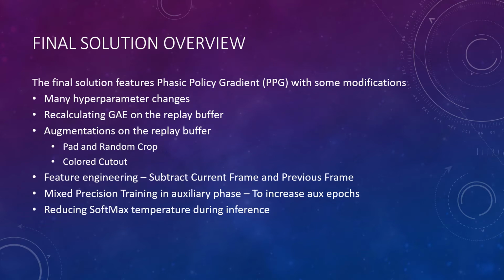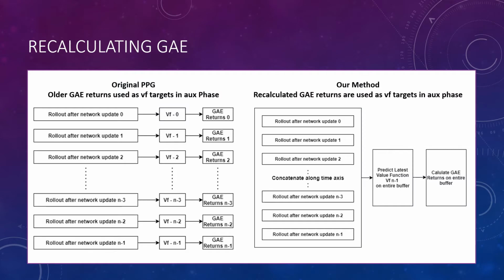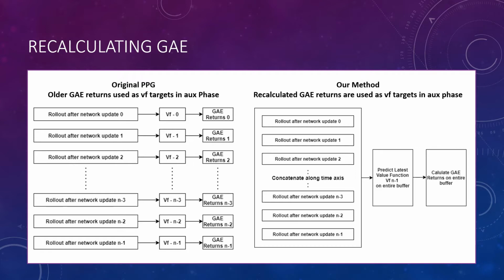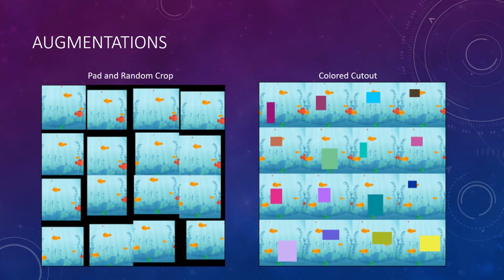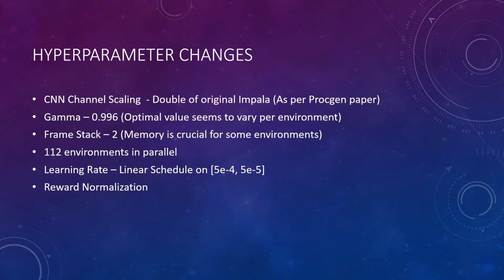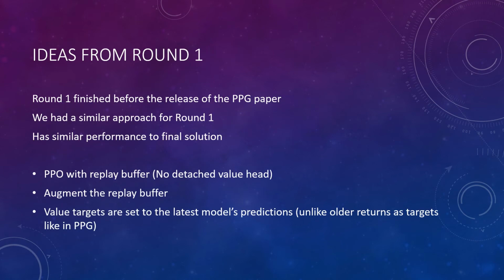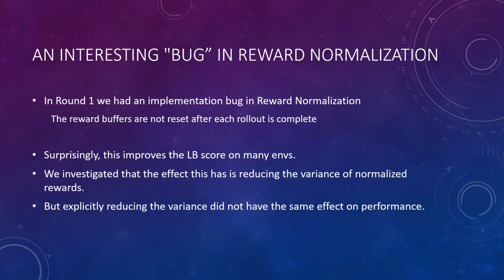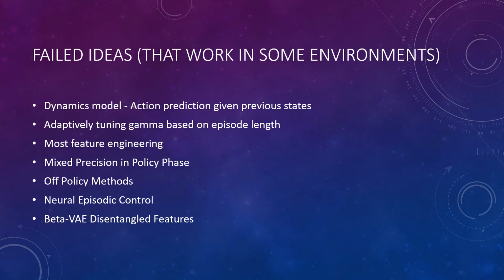NeurIPS 2020 Procgen Competition | Dipam Chakraborty | Nhat Quang Tran | AICrowd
My team's solution video for Neurips 2020 Procgen Competition